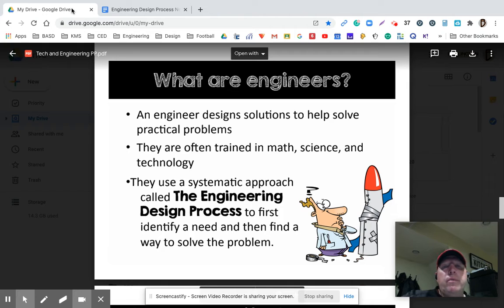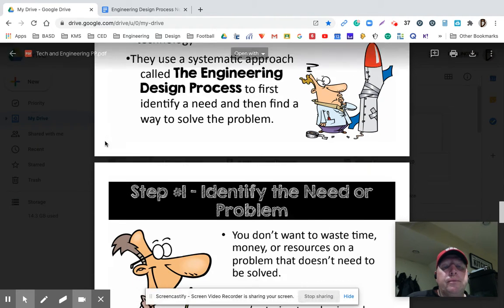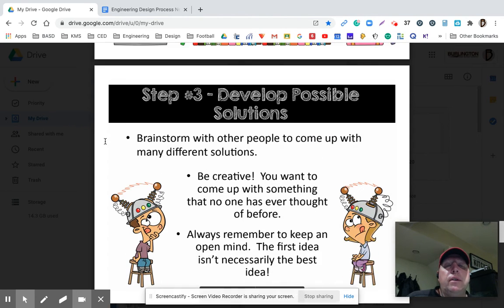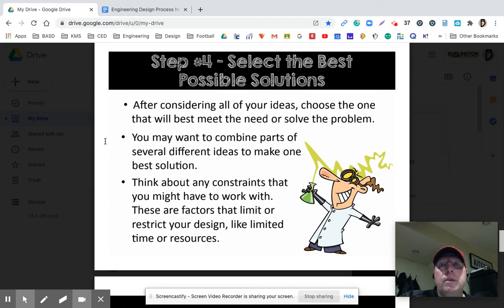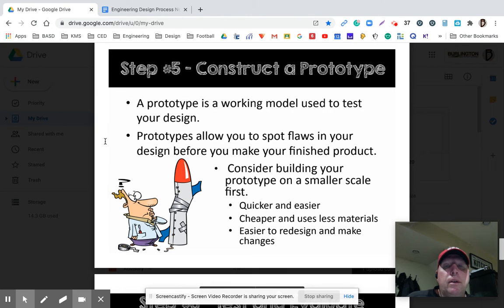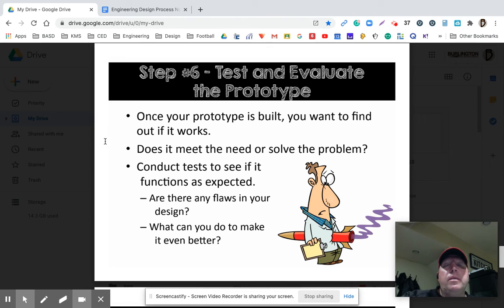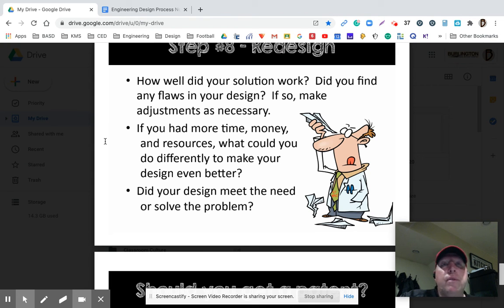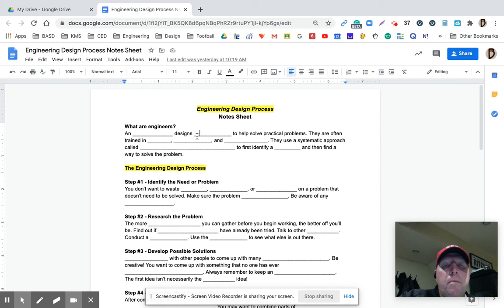Engineering Design Process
Virtual Lesson